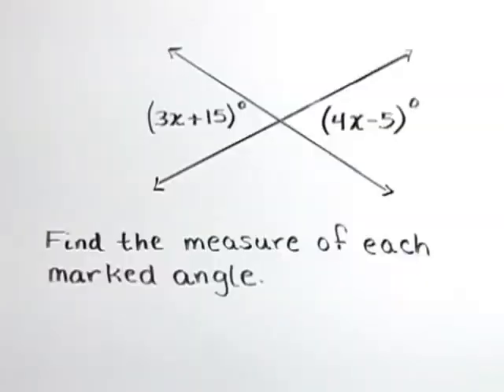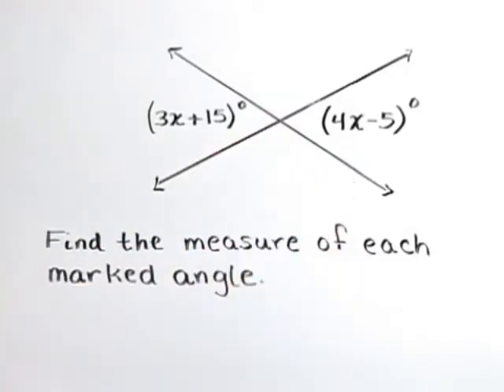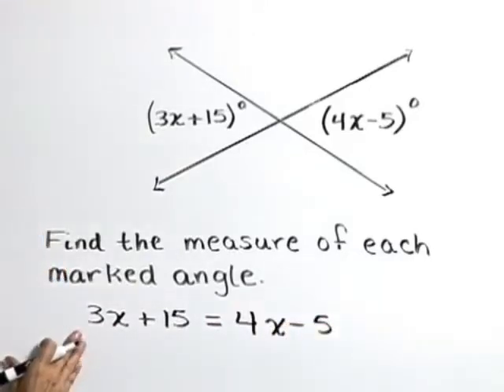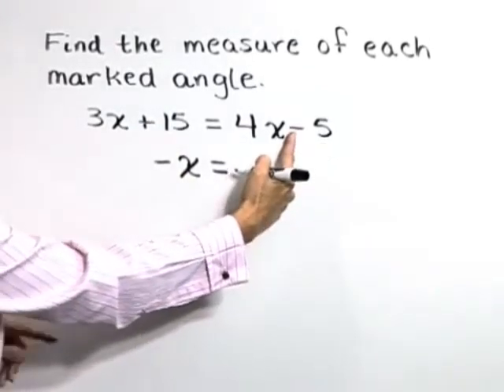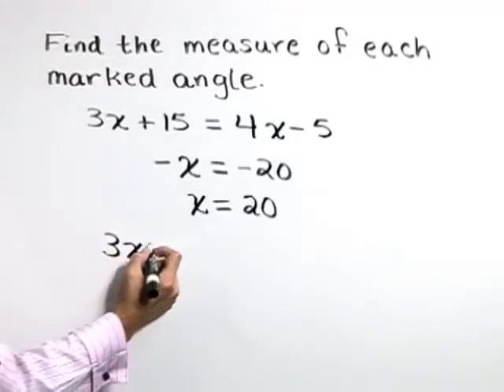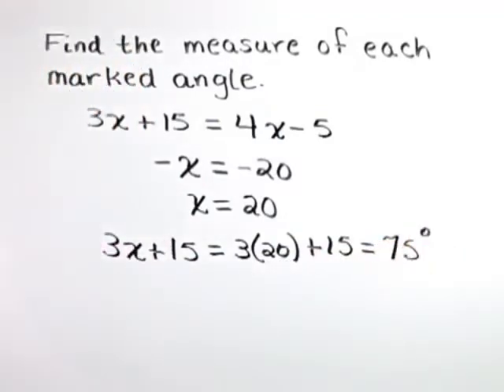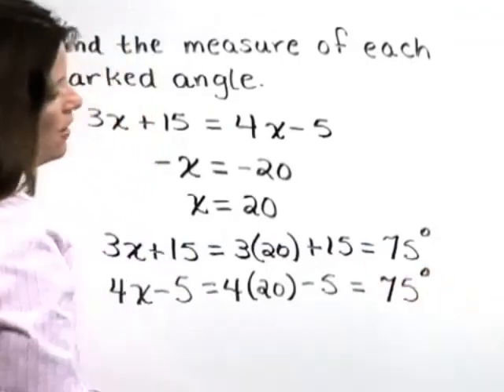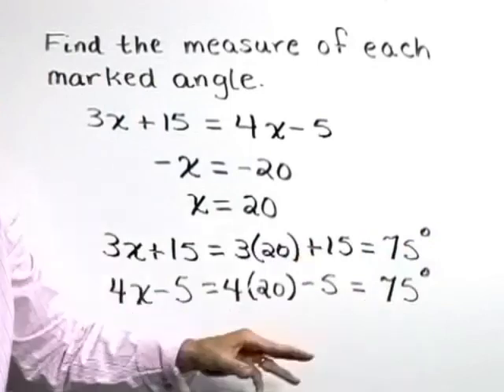Lial Introductory Chapter Test Prep: Ch. 2 Ex. 16